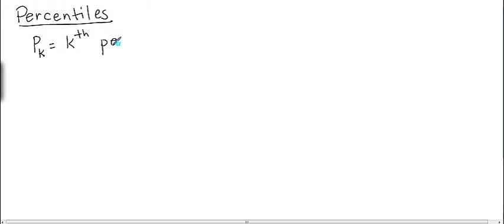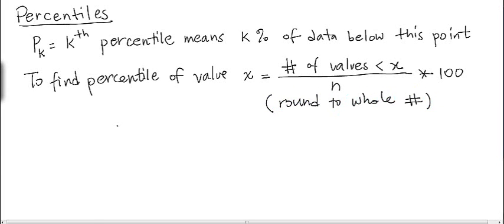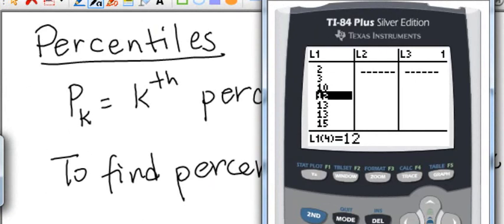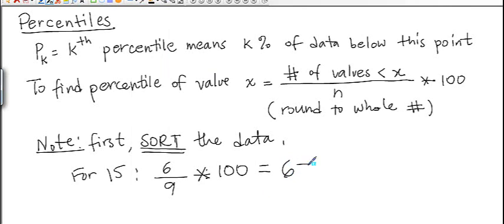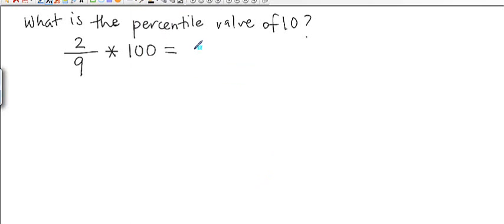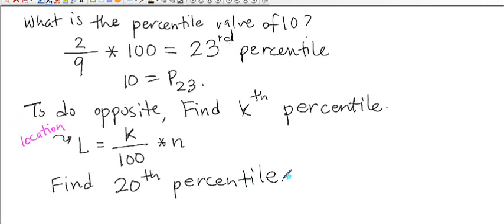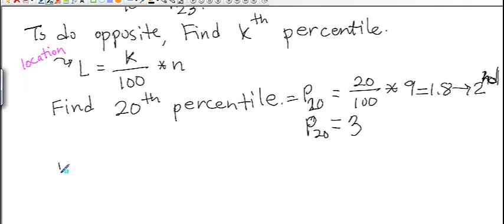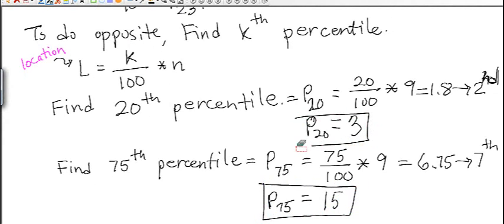Stats Ch3 Percentiles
A video showing how to calculate percentiles.